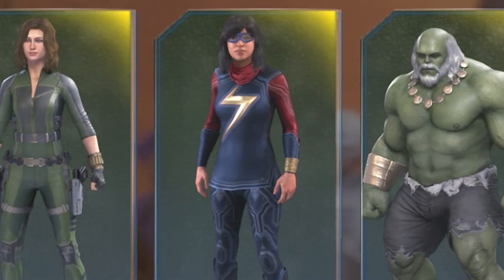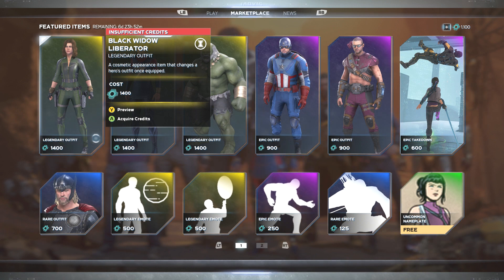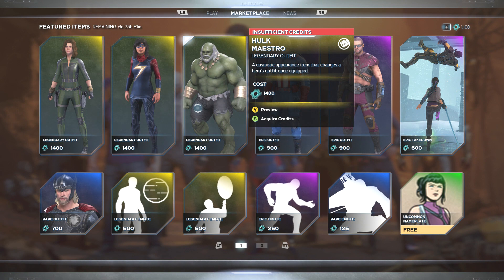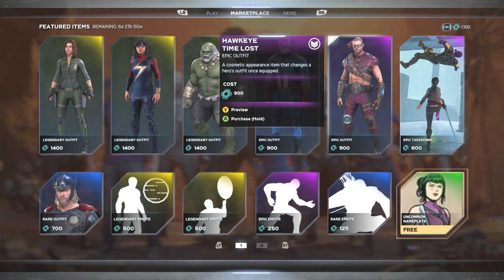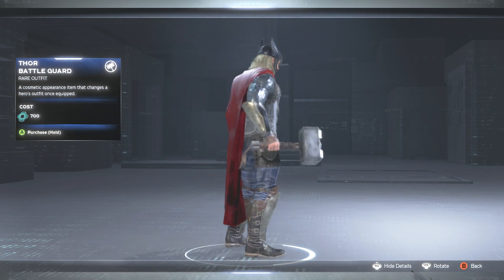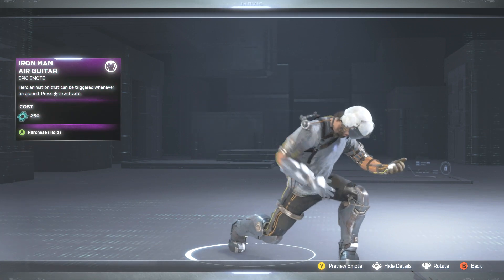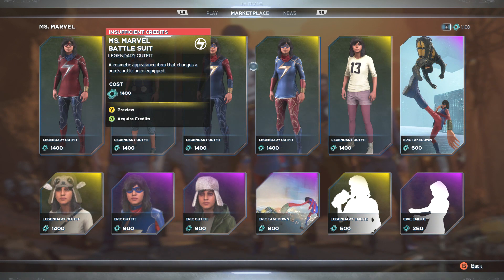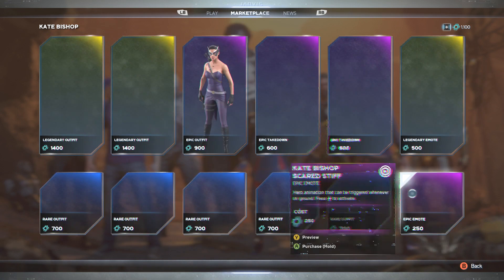MAESTRO!!!❗Marketplace NEW Hulk Legendary/Epic skins [Mar.25-31] Marvel's Avengers marketplace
❗Check out the current Marvel's Avengers game marketplace right now for the March 25-31  week and get your epic and rare gear like Hulks Maestro skin and more!

Leave your favorite Avengers Game Skins  below!

Marvel's Avengers is a third-person, action-adventure game that combines an original, cinematic story with single-player and co-operative gameplay. The game can be played offline as a single-player experience or online with up to four people during certain aspects of the game. The game will feature customization options including abilities and costumes, which can be upgraded using a skill tree. Costumes have been sourced from "all corners of the Marvel universe" and can be earned in-game or bought separately as DLC. Players will also be able to receive free updates containing new regions and characters.

Marvel's Avengers features a roster of characters drawn from the Marvel Universe, including multiple playable heroes. The initial set of playable characters consists of Steve Rogers / Captain America (Jeff Schine), Tony Stark / Iron Man (Nolan North), Bruce Banner / Hulk (Troy Baker / Darin De Paul), Thor (Travis Willingham), Natasha Romanoff / Black Widow (Laura Bailey),[and Kamala Khan / Ms. Marvel (Sandra Saad).Following the game's initial release, more superheroes will be made available for free to players, including Kate Bishop / Hawkeye (Ashly Burch),Clint Barton / Hawkeye (Giacomo Gianniotti),and T'Challa / Black Panther.Peter Parker / Spider-Man will also be available, albeit exclusively on the PlayStation versions. Crystal Dynamics studio head Scot Amos stated the exclusivity of Spider-Man came from Marvel and Sony's existing partnership, and clarified that this was the only character to be console-exclusive.

The game's supporting characters include Hank Pym (Danny Jacobs),Phil Sheldon (Walt Gray),J.A.R.V.I.S. (Harry Hadden-Paton),Nick Fury (Charles Parnell), Maria Hill (Jennifer Hale),Dum Dum Dugan,Dante Pertuz (Michael Johnston), and Cerise (Cherry Thompson). During the game, the Avengers and their allies come into conflict with several supervillains and opponents; among them are George Tarleton / MODOK (Usman Ally), Monica Rappaccini (Jolene Andersen),Emil Blonsky / Abomination (Jamieson Price), Tony Masters / Taskmaster (Walt Gray),[28] and Loki (Travis Willingham).

If you liked this video, be sure to check out some of the other Avengers Game content outside of the Marvel's Avengers game marketplace!

If you liked this MAESTRO!!!❗Marketplace NEW Hulk Legendary/Epic skins [Mar.25-31] Marvel's Avengers marketplace vid, , be sure to check out some of the other Avengers Game content!